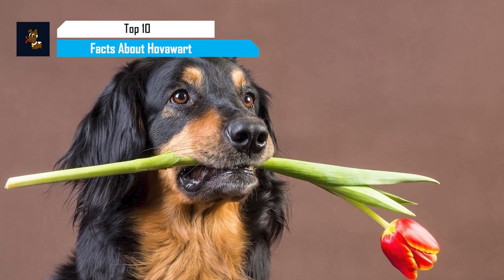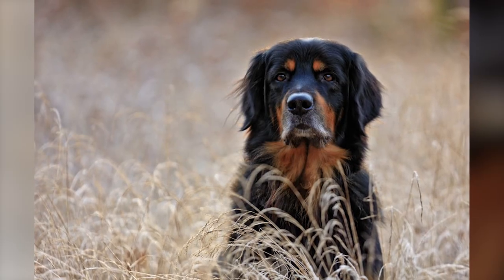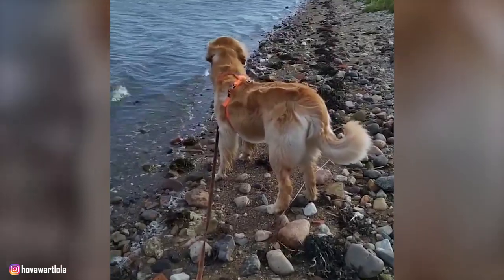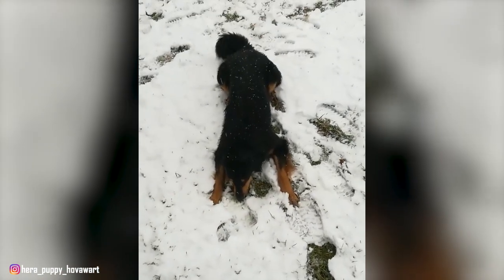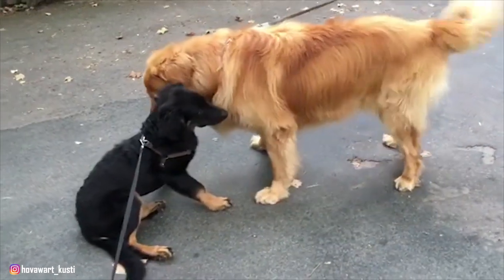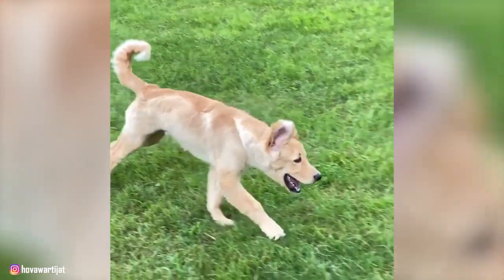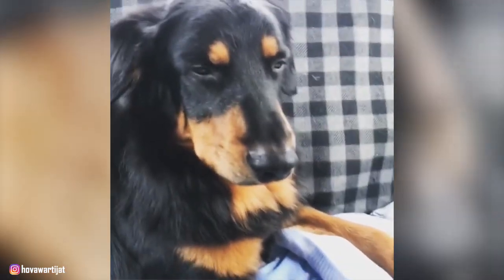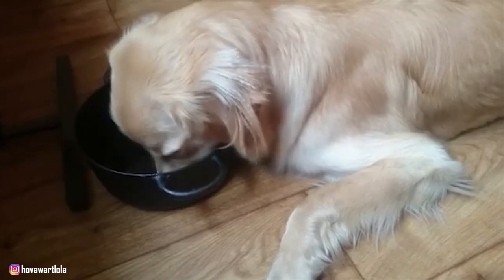Hovawart - Top 10 Facts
The Hovawart is a very old German working dog breed. Even though they were developed in Germany as guard dogs, they were also used for tracking. Today, the breed is a great companion and family dog. But they also work in search and rescue and as guard dogs.

In this video, we are counting down the top 10 facts about the Hovawart.

We'd like to thank all the original Hovawart owners who let us use their images/clips in the video.

A Quick Overview:
Group: Working Dogs
Weight: 55 to 110 pounds
Height: 23 to 29 inches tall at the shoulder
Life Expectancy: 10 to 14 years

👉 Chapters:
0:00 Intro
1:03 1. Their History
2:06 2. Their Appearance
2:47 3. They Are Good Family Dogs
3:17 4. They Are Highly Active
3:45 5. They Need Early Training
4:34 6. Their Compatibility With Children And Other Pets
5:30 7. They Have High Exercise Needs
6:17 8. They Have a Great Sense Of Smell
6:47 9. Their Grooming Needs
7:30 10. They Are Generally Healthy
8:08 Outro